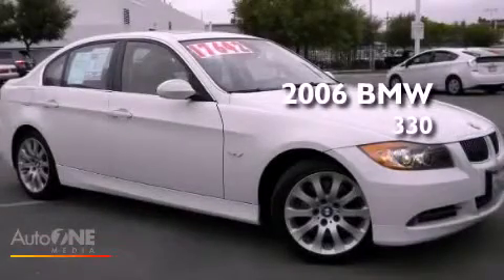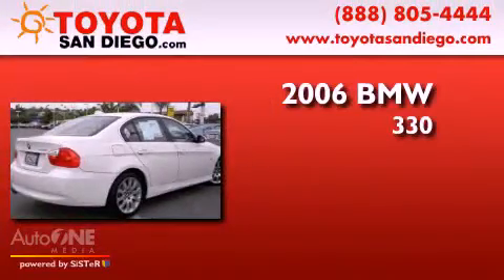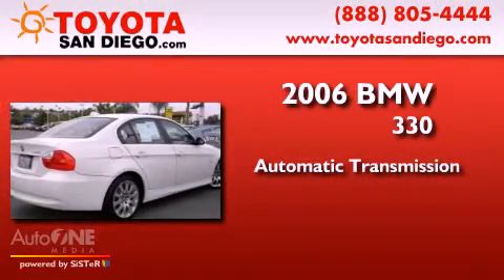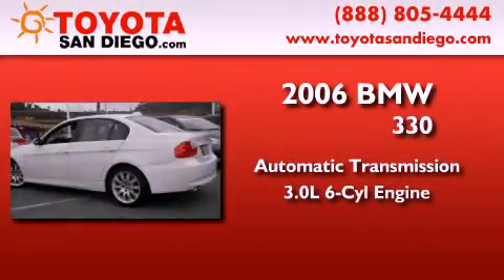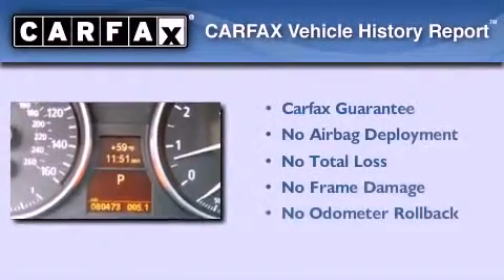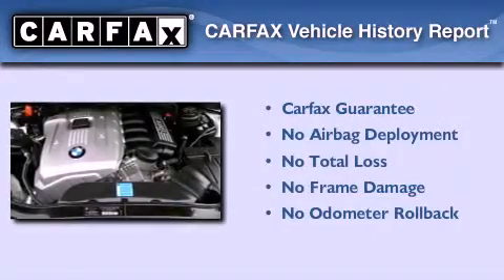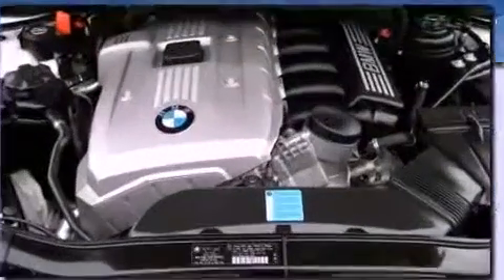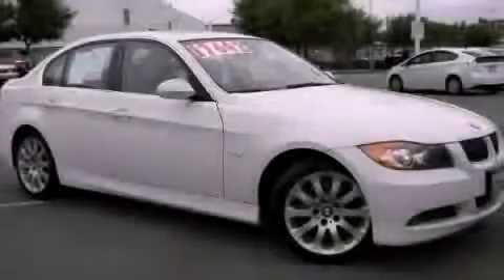2006 BMW 330i Chula Vista CA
Year : 2006

 Make : BMW

 Model : 330i

 Engine : 3.0L 6 cyl.

 Trans . : Automatic

 Exterior : Alpine White

 Miles : 80,473

 Interior : Beige

 5910 Mission Gorge Rd

 Pre-Owned 2006 BMW 330i San Diego CA